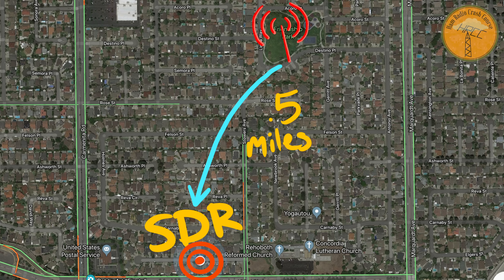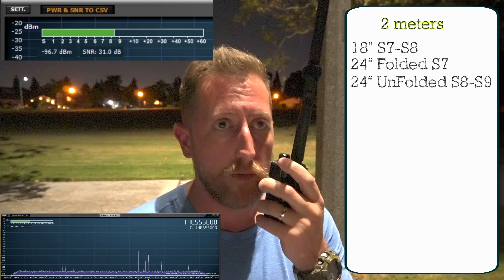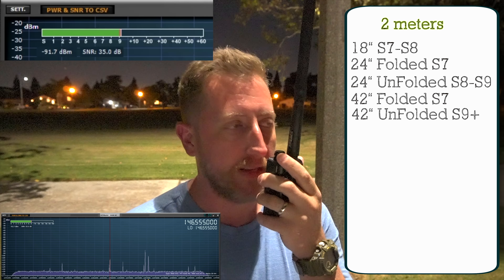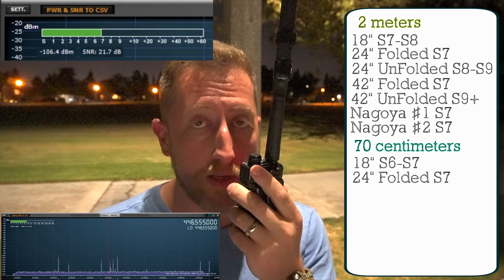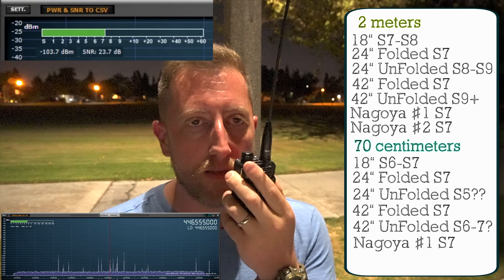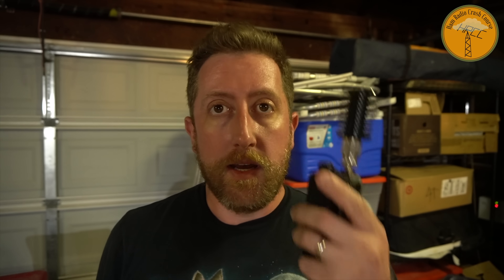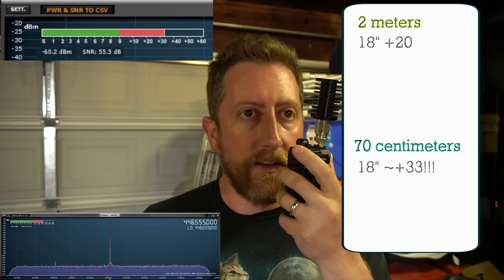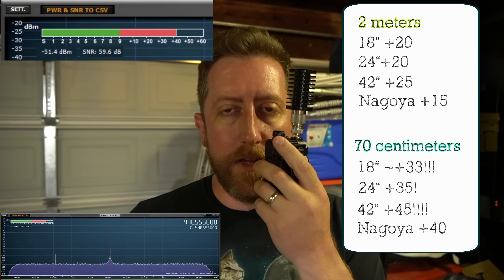ABBREE Tacticool Ham Radio Antenna Performance Test and Review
In the months since I made the first ABBREE video there has been alot of discussions about them.  Some hate them, some love them.  Some claim they have a horrible match to your radio.  Who is right?  Well, I think I might have an objective way to rank their transmit and receive capabilities.

SnapChat. ► @Hoshnasi